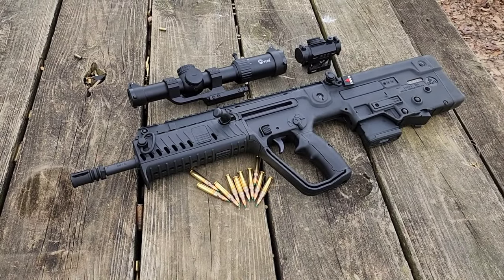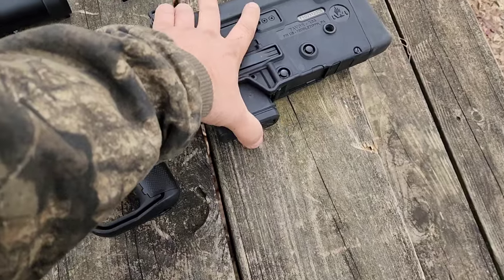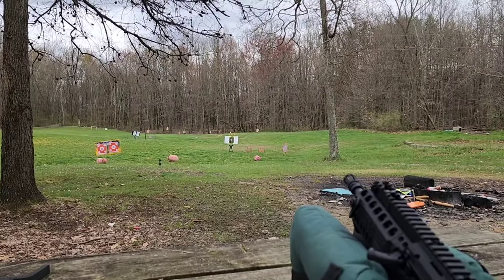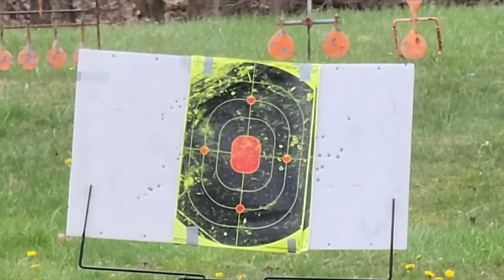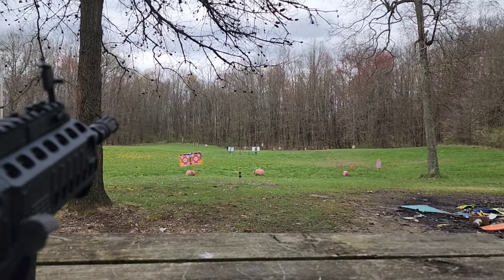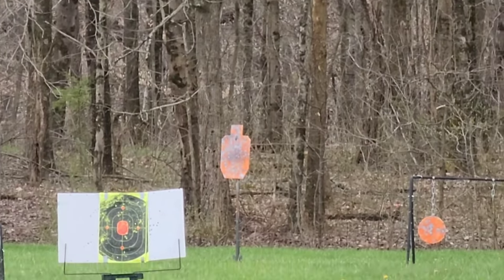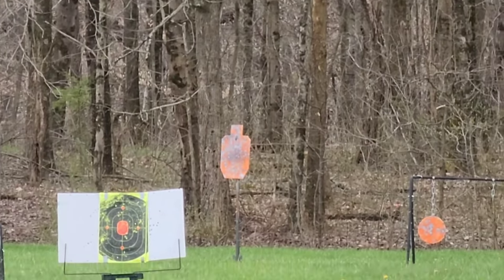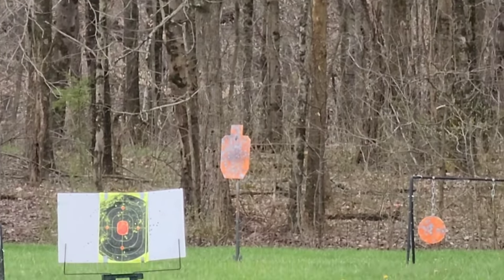IWI Tavor X95 5.56 16" Review & Shoot